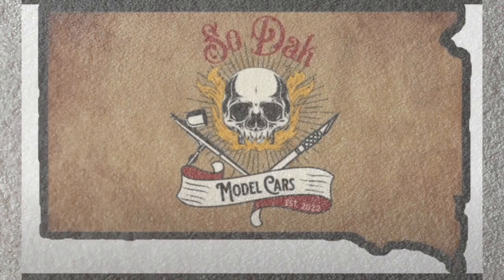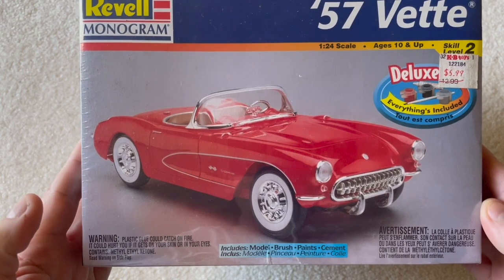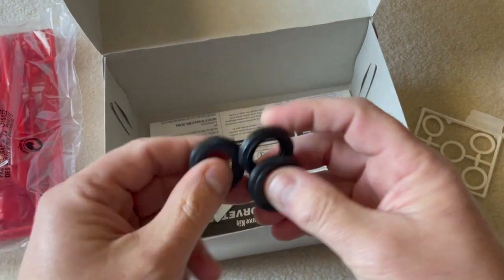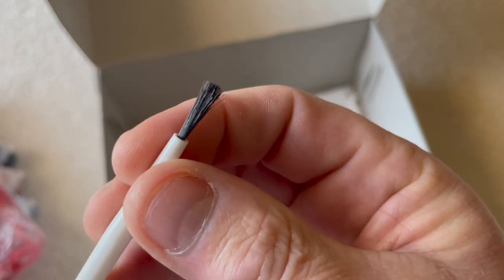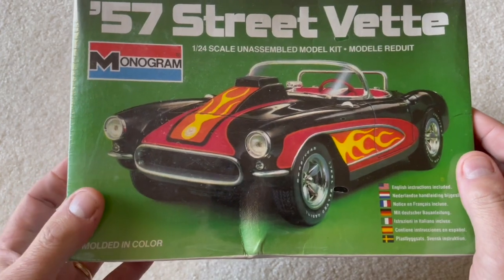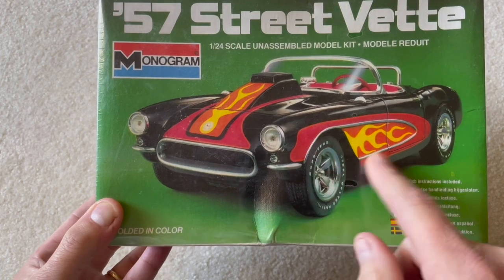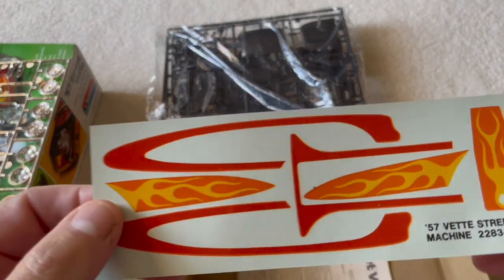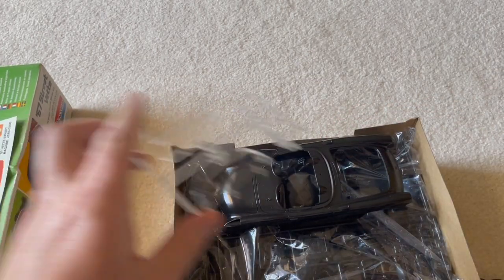Let's build a Naked Model! (Just try to keep your pants on.)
This should be a revealing project! Can a cool model be built without any paint? Follow along as I attempt to do just that. I think I have a pretty cool subject picked but I'm sure there will be a unique set of challenges.